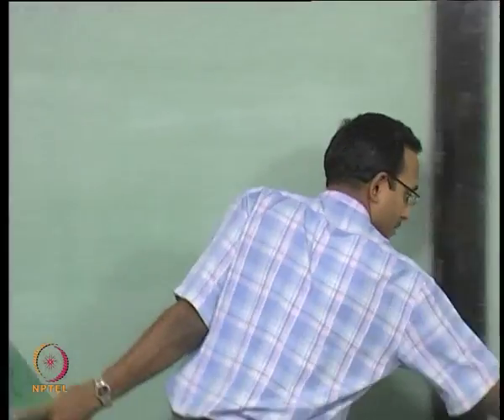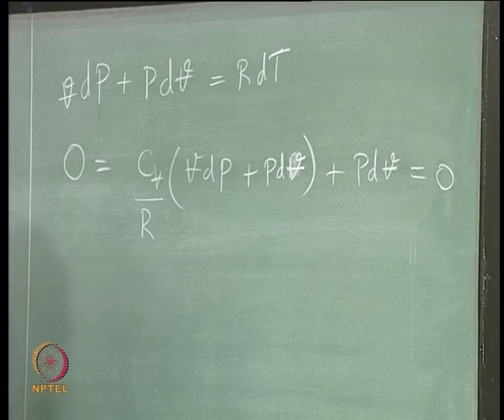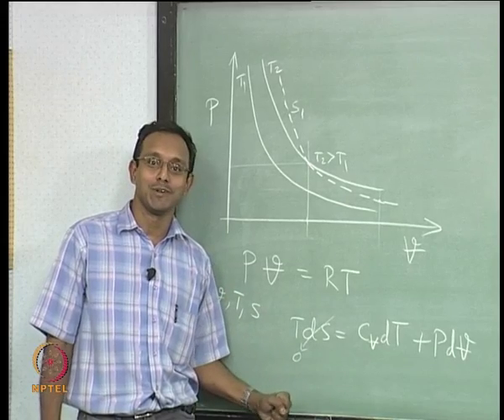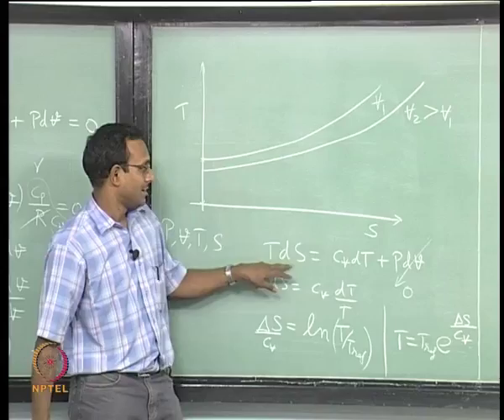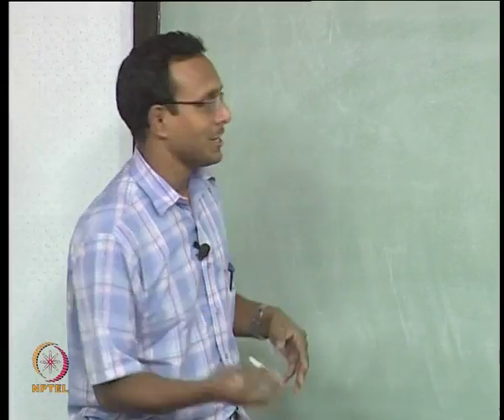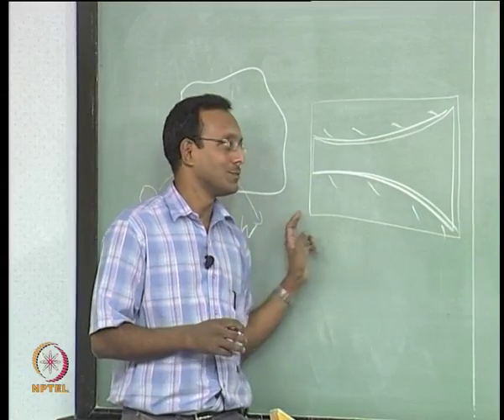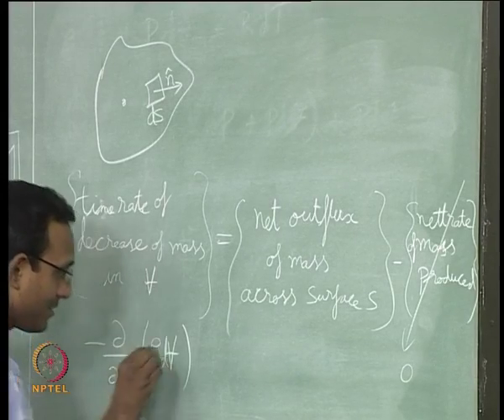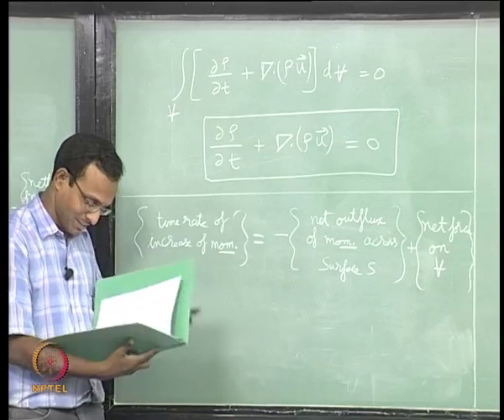Mod-01 Lec-03 Lecture 03